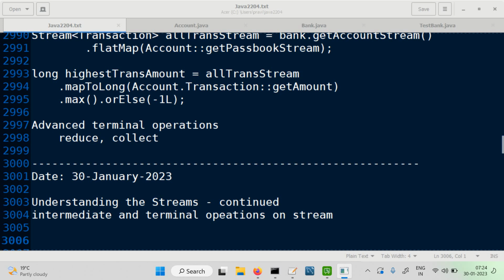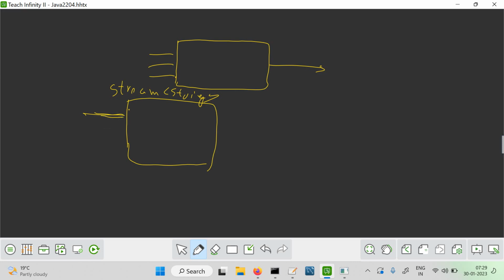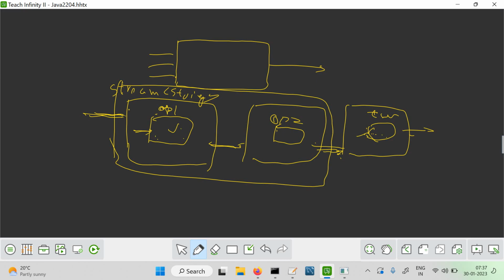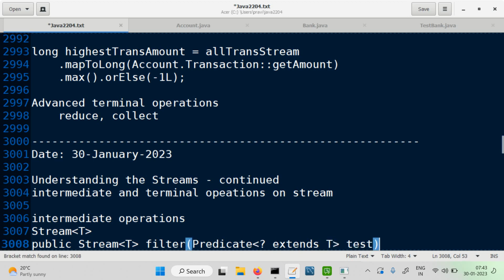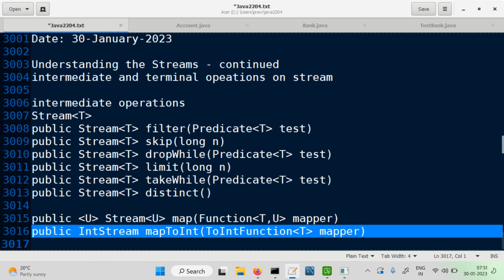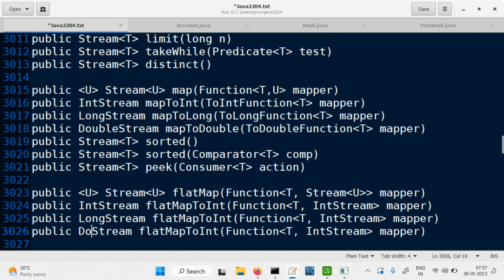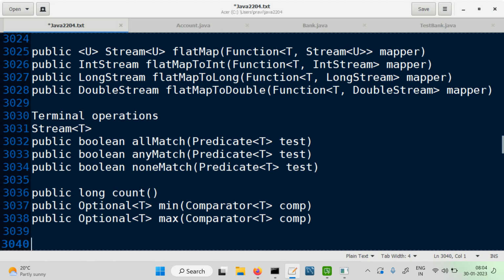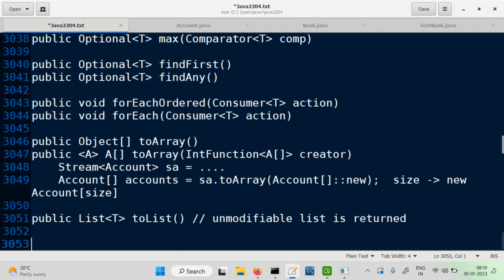Streams, understanding intermediate and terminal operations again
Recording of session on understanding the intermediate and terminal operations in Stream